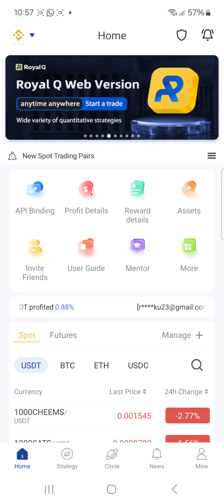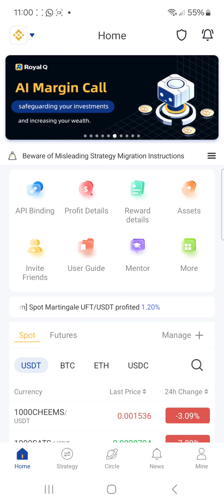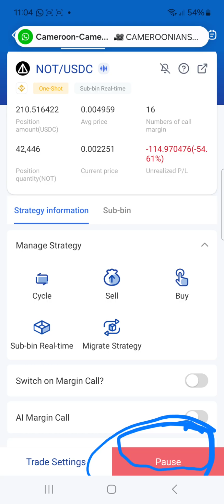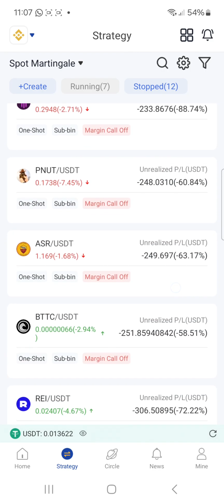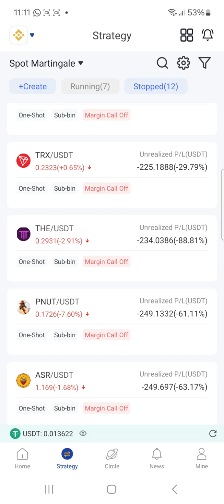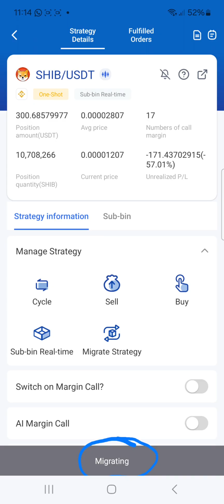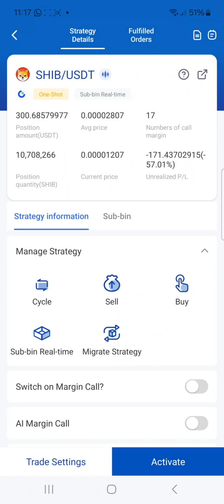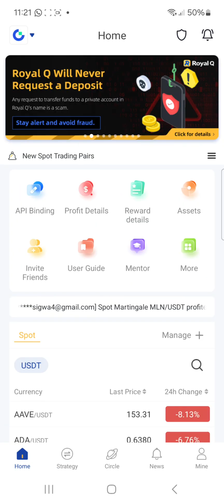How to migrate trade stratergy in Royal Q Prevent delisting coins and currencies in Exchanges RoyalQ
In this video you will follow the steps on how to migrate an on going trade from one exchange to another that has been binded with Royal Q Bot. I show you how you can do it yourself, the various stages and what to do. The migration of a trade in Royal Q is important when you want to move away a coin that is to be delisted from an exchange, to another exchange that the same coin is not to be delisted.